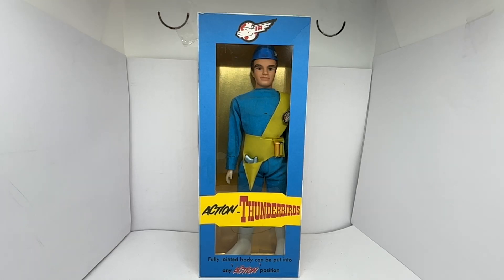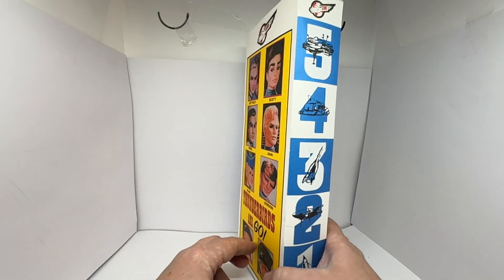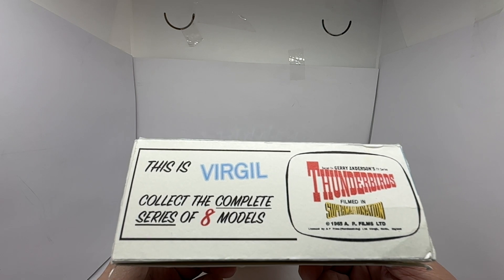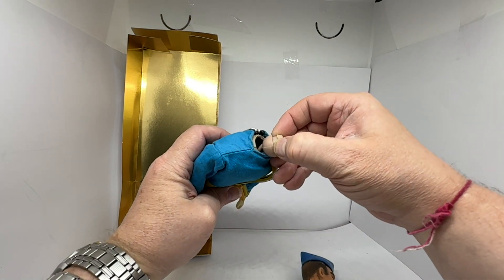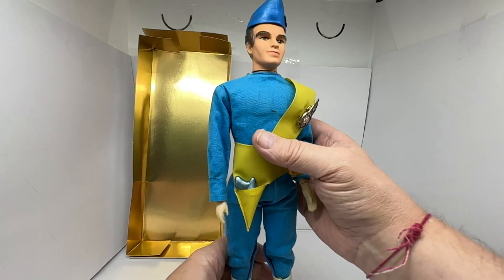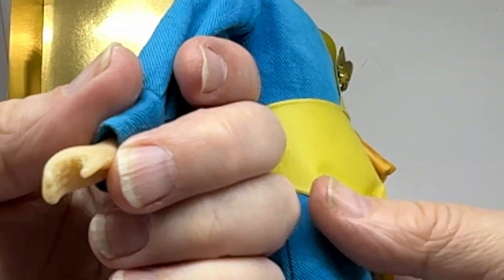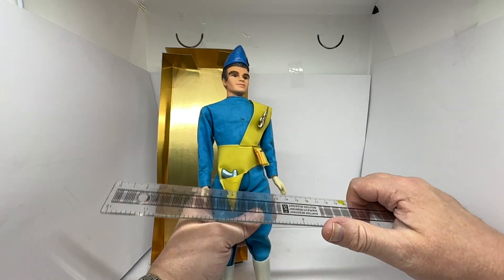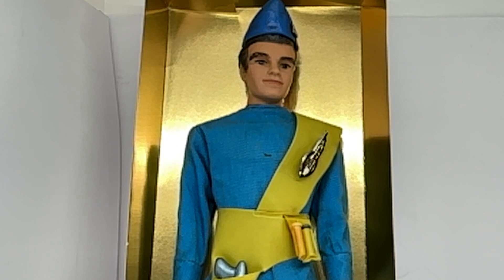Vintage 1965 Empire Made Gerry Andersons Fairylite Virgil Tracy 12" Action Figure Complete In Box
Vintage 1965 Empire Made Gerry Andersons Fairylite Virgil Tracy 12" Action Figure Doll Complete In Box - Ultra Rare Item. Released in 1965 by Fairlite as part of there Gerry Andersons Thunderbirds series of Action Dolls. This fantastic Fairlite Virgil Tracy Action Figure Doll stands 12 inches tall, he comes dressed in his full International Rescue Uniform, including his Hat, Sash, Badge, Jumpsuit and boots and includes his Pistol and Ammo Cartridges.